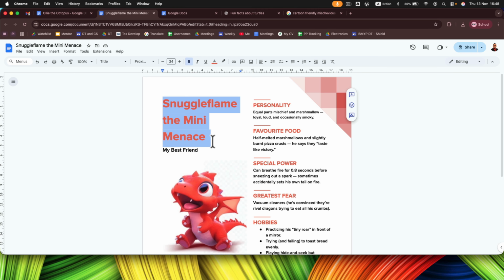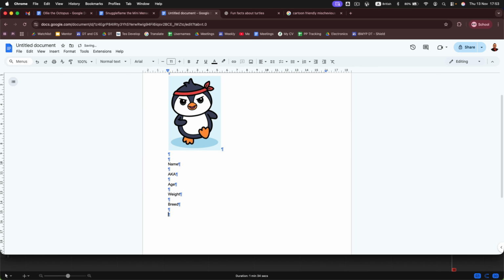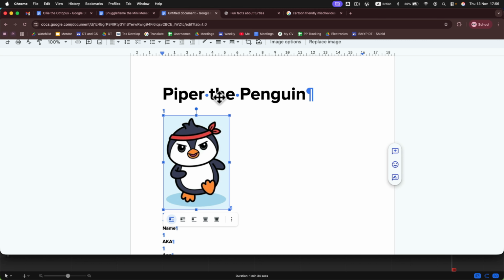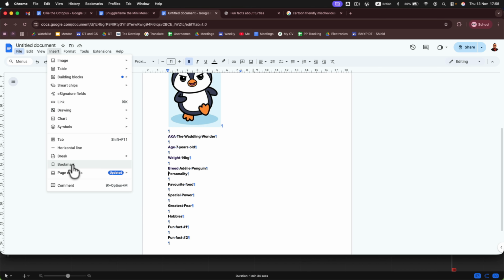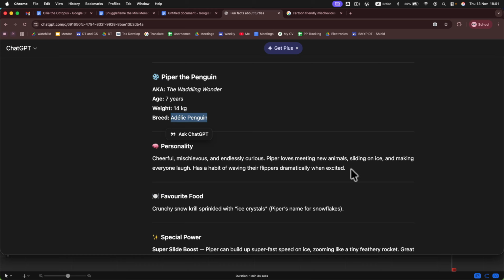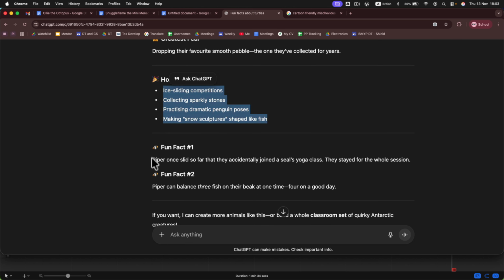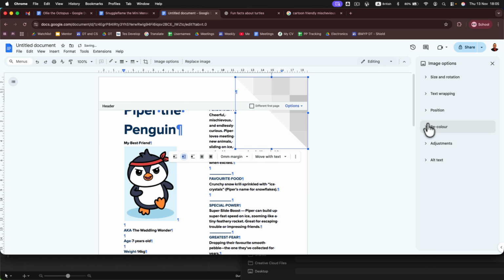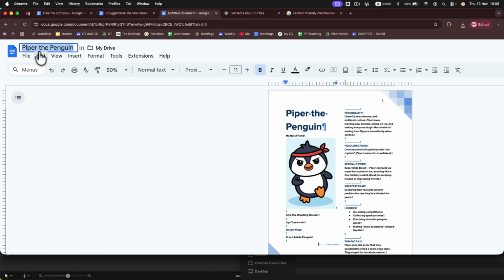Lesson 07 - Piper the 🐧 Penguin 🐧